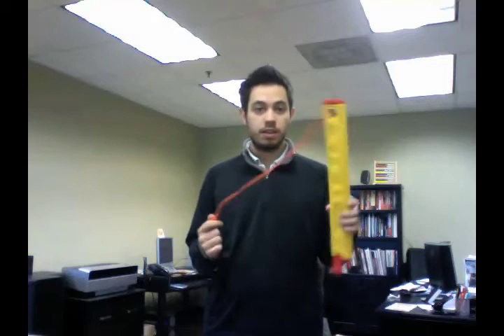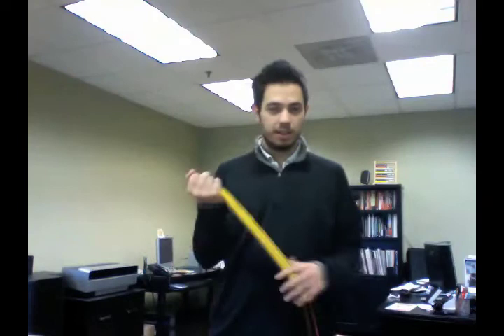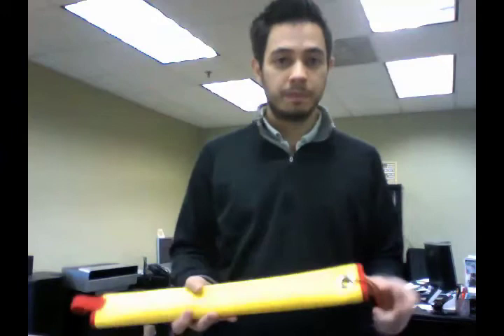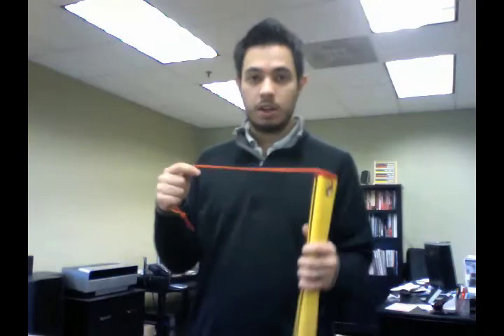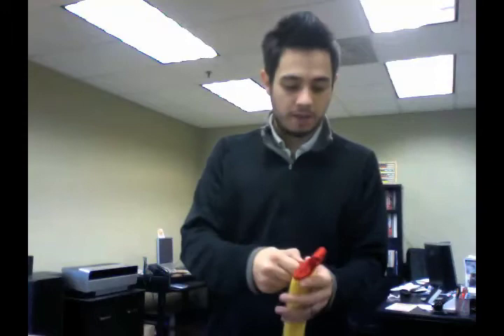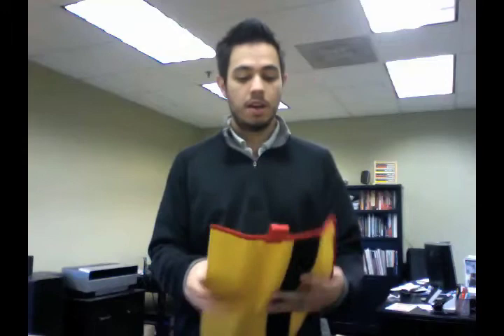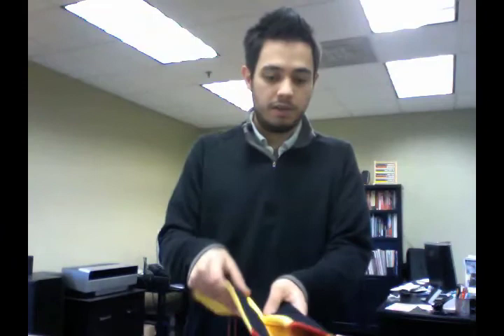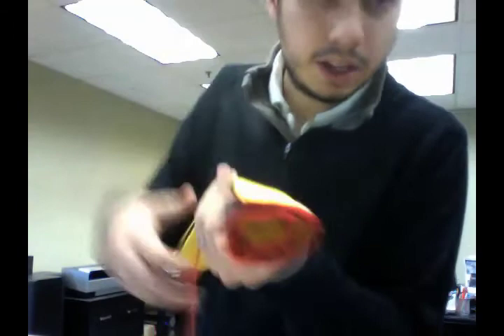abc - Canvas Rope Protector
Introducing our new Canvas Rope Protector.